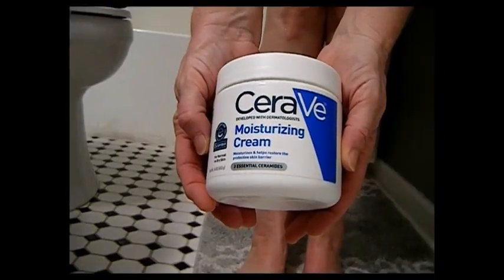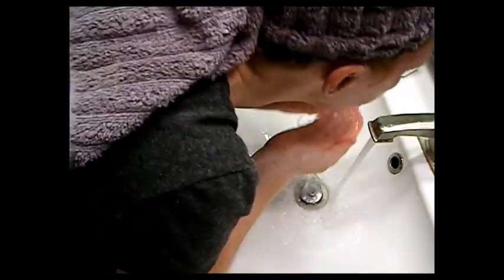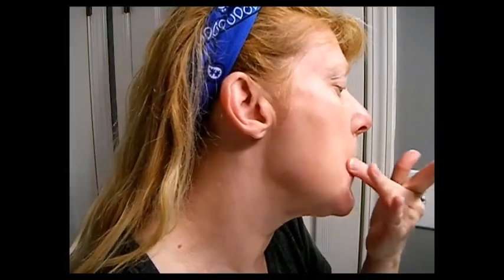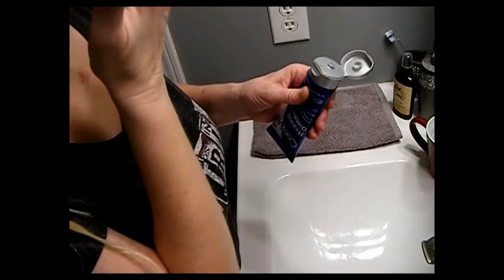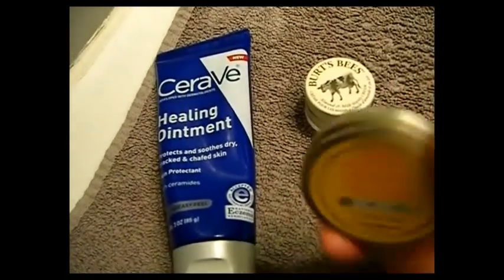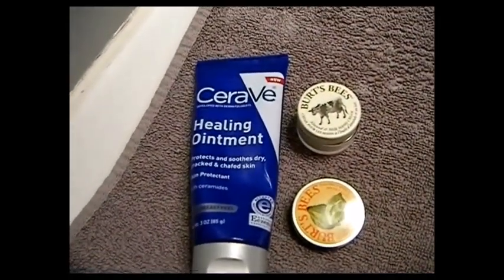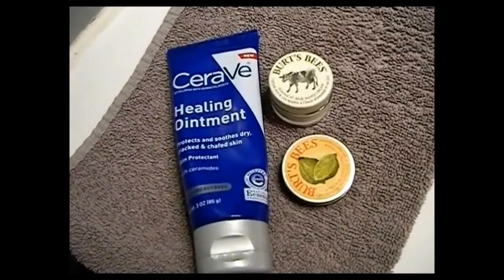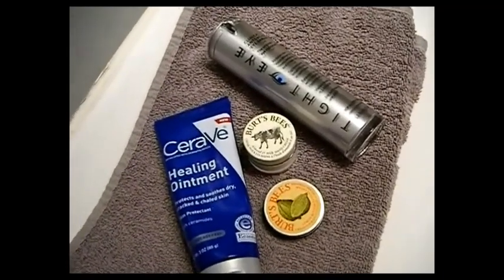My Morning Body Moisturizing Routine (Product Names Included)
Enjoy my 6 Am, Morning Body Moisturizing Routine (Product Names Included) video! I had fun filming this one!
I would love to know your favorite moisturizing products.
Love to all our Pendleton Angels!